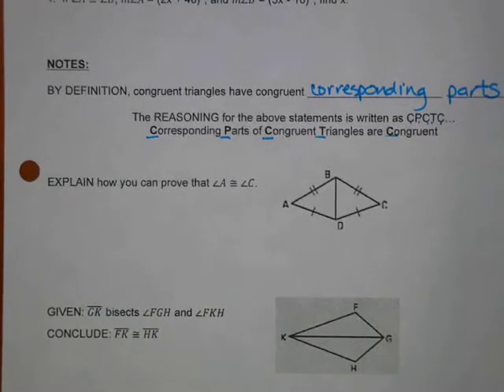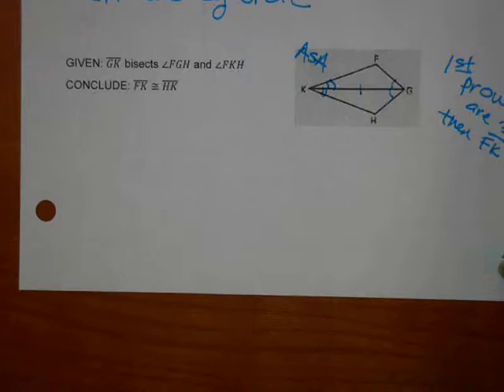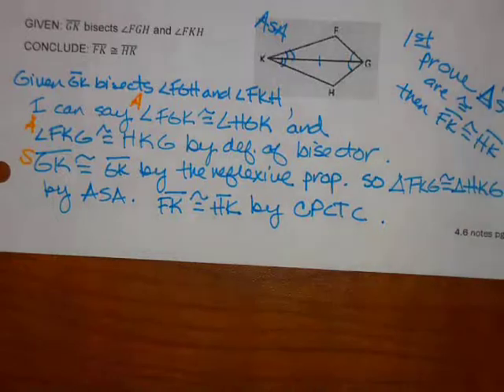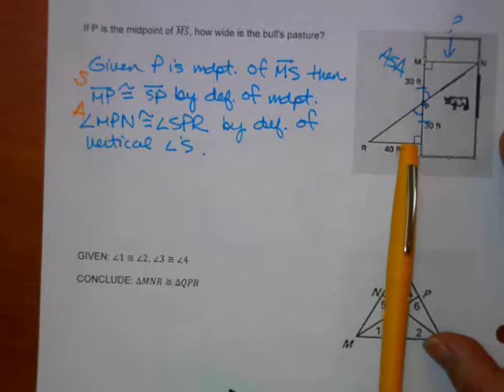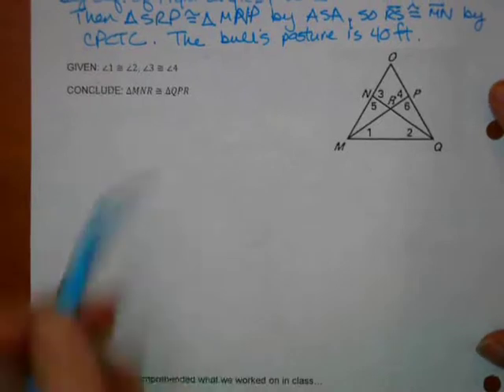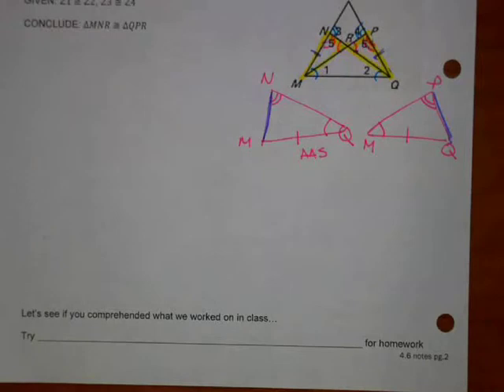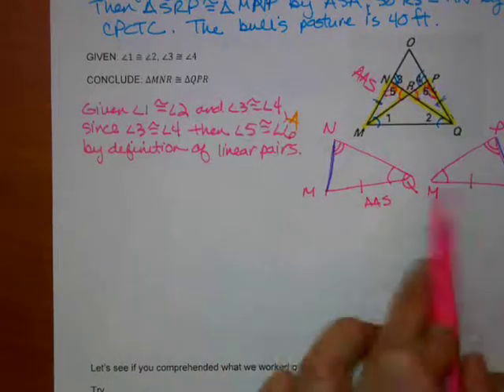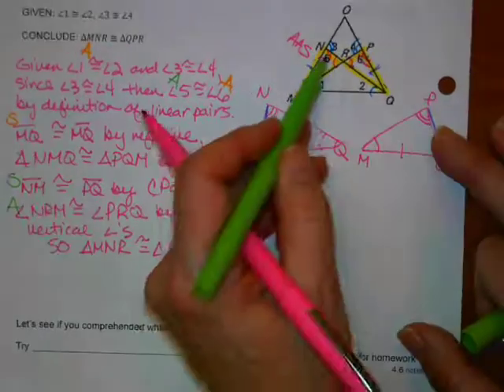Sec 4 6 FH Geo